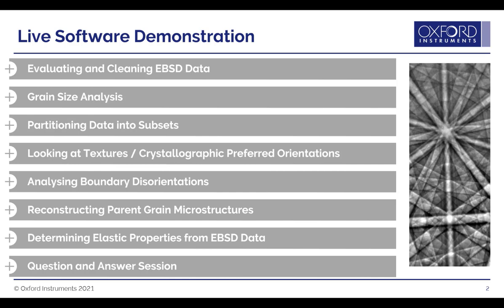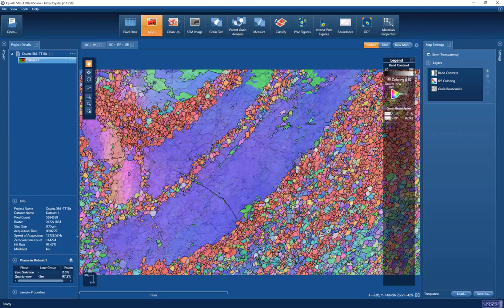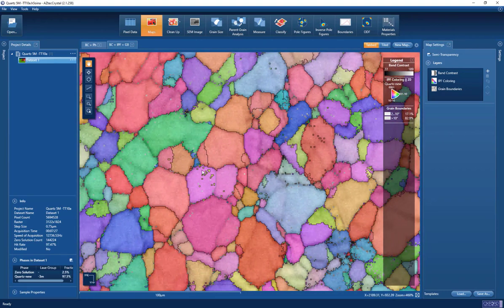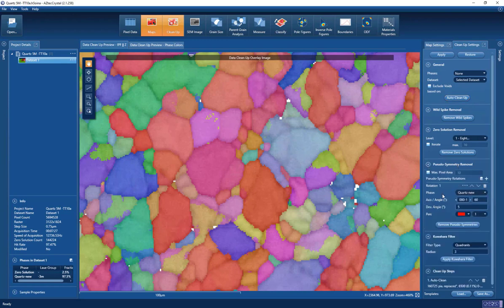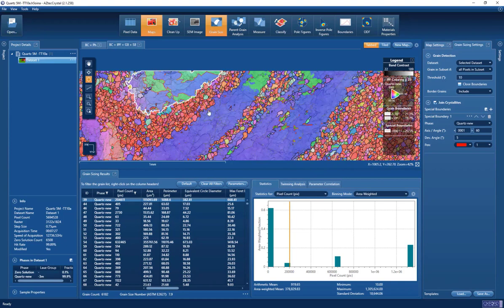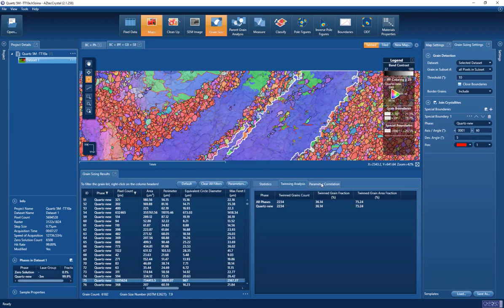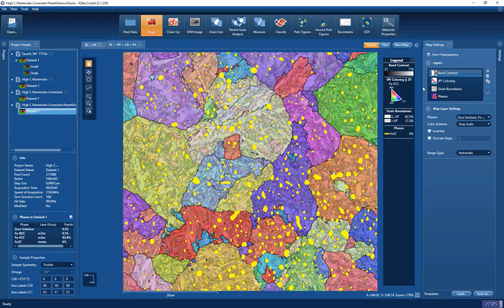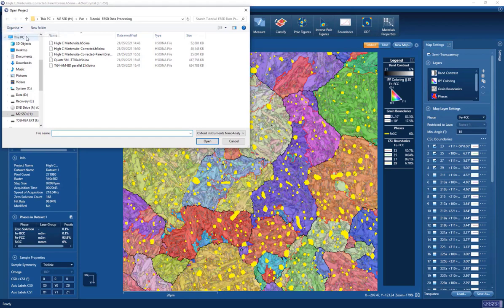Effective EBSD data processing using AZtecCrystal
This tutorial will cover fundamental steps of data processing such as data cleaning and grain size measurement, as well as touching on more advanced analytical tools such as parent grain reconstruction and the calculation of elastic properties.